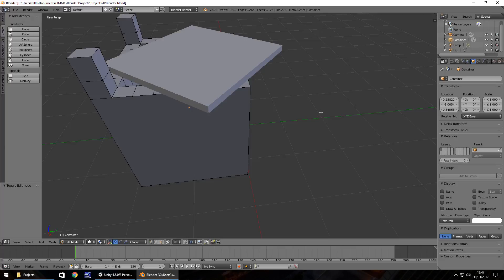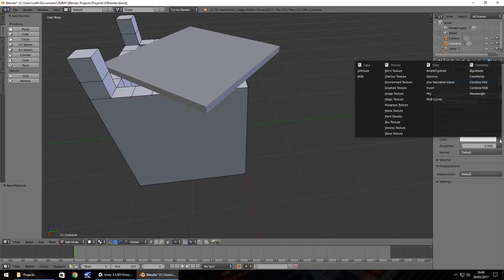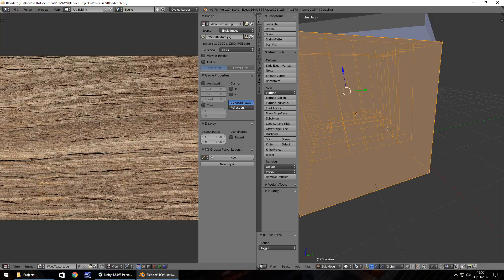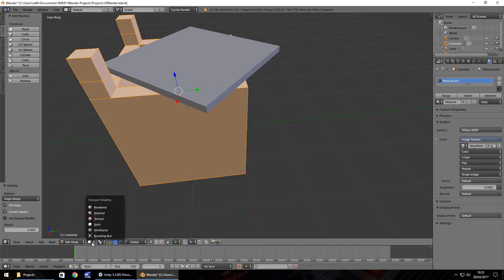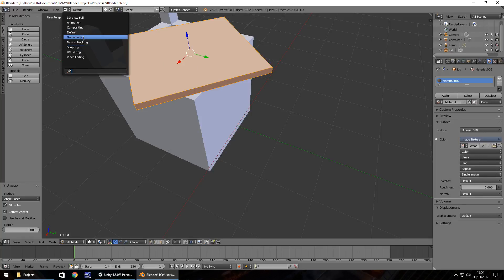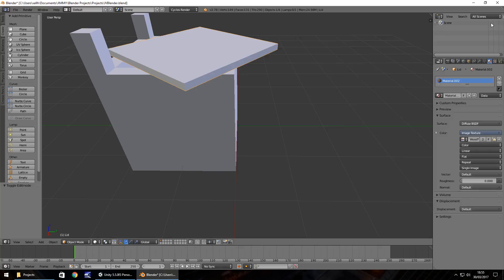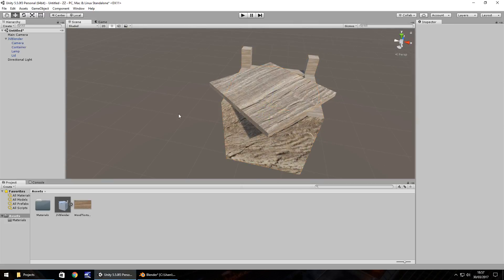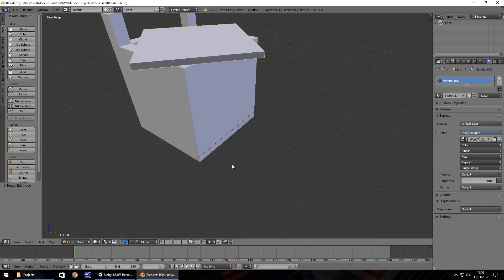How To Use Blender For Beginners - Tutorial Part 003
In this tutorial we check out a few ways to display the application, we learn about texture and materials with unwrapping and we export our object.

Who Is Jimmy Vegas?